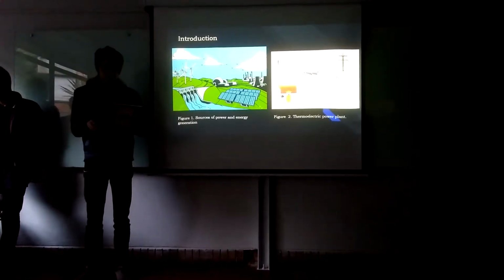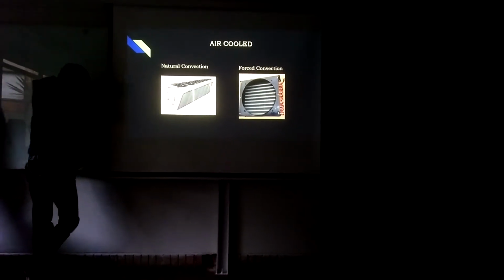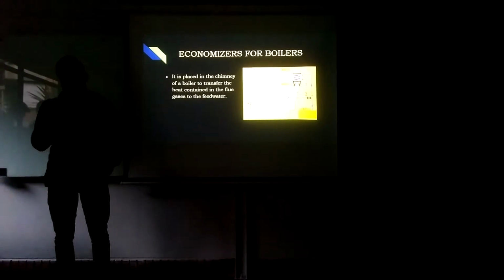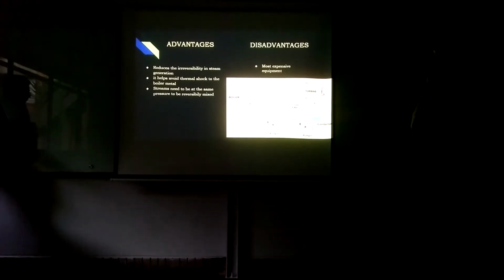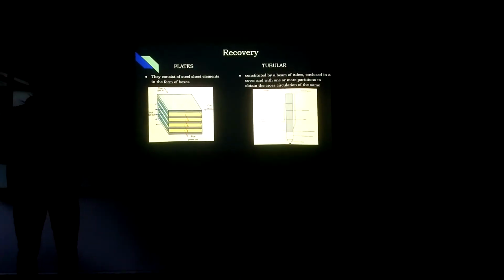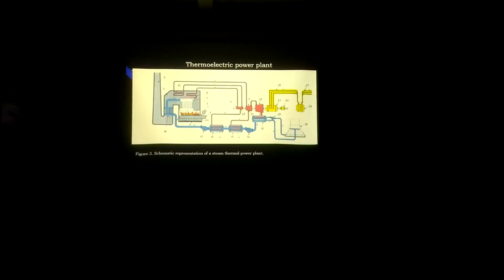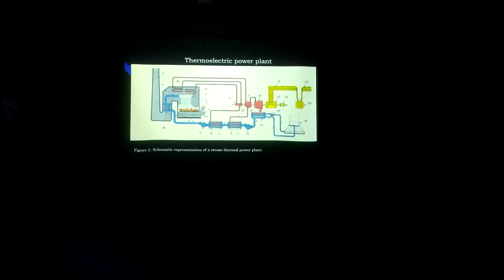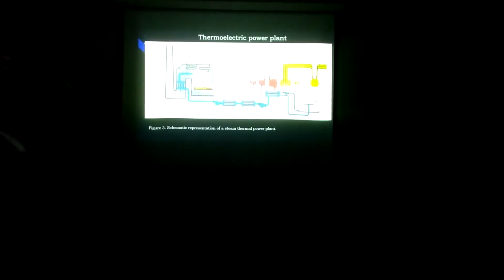Heat exchanger on power generation